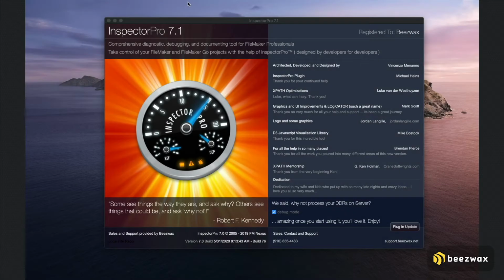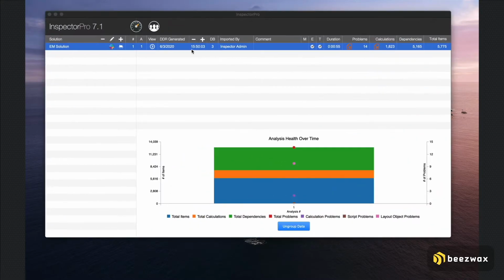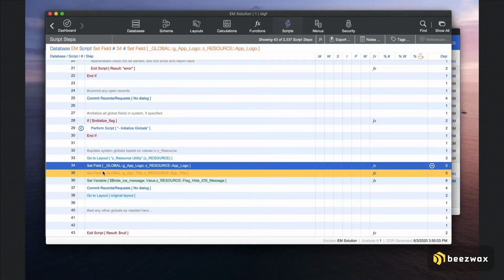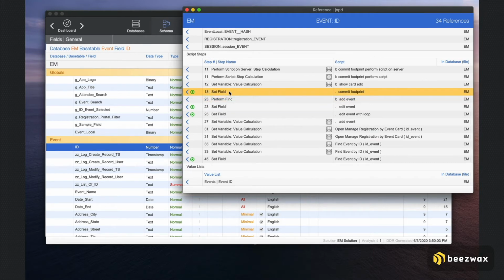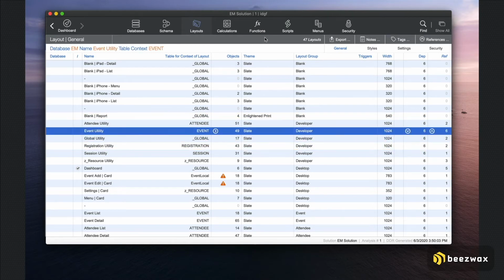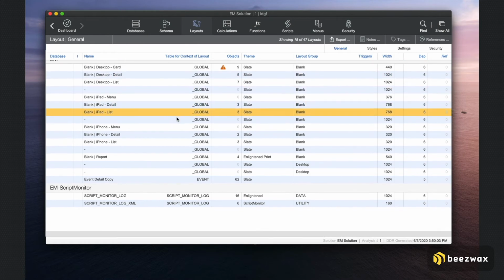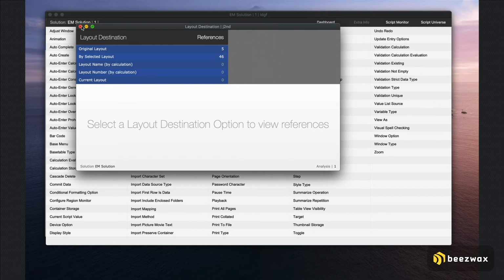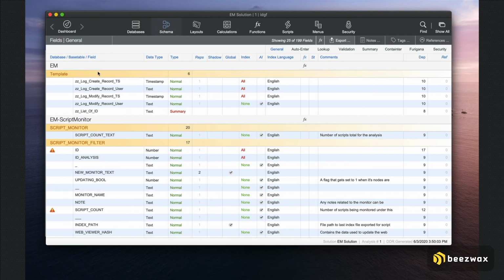08 References in InspectorPro 7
Using InspectorPro 7 to review References in a FileMaker solutions, including finding layouts, scripts and targets